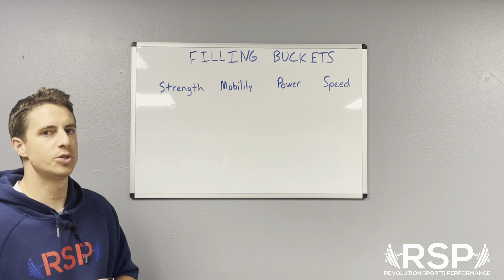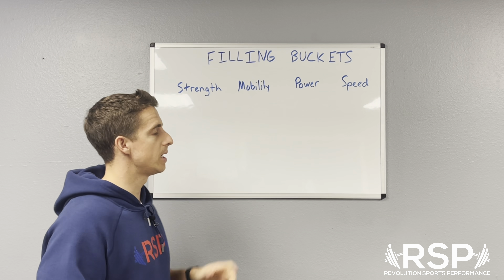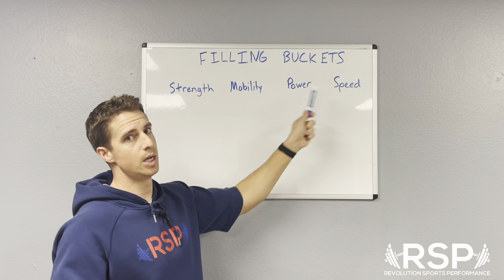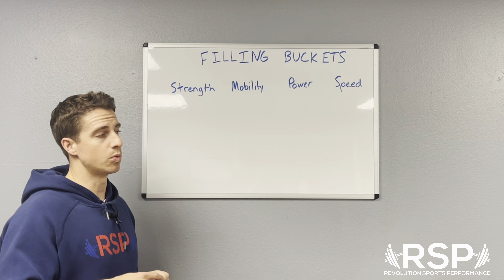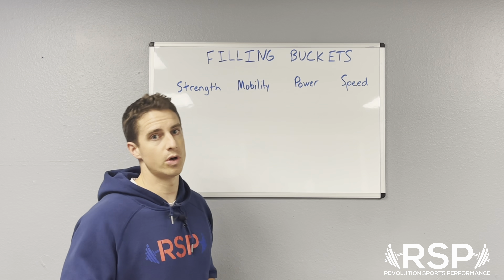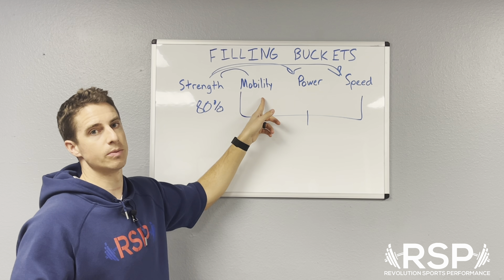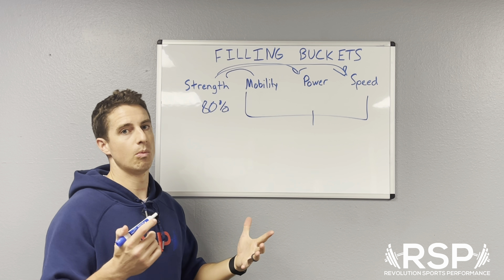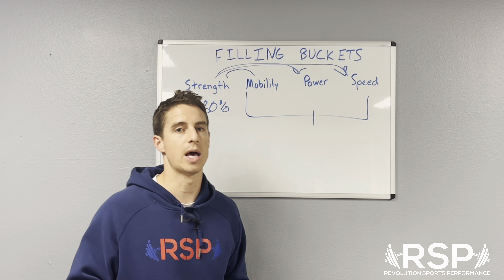White Board Episode #9: Filling Buckets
One of our main concepts we talk about when programming for athletes is “Which bucket needs to be filled the most?”

Usually filling up this bucket will overflow into the other buckets.

With high school athletes, strength is almost always that bucket. By helping an athlete get stronger, they will be able to produce more force so they will increase in power and speed.

Most of the movement limitations we see in high school athletes are also caused by lack of strength, so improving strength in certain areas should also help improve mobility.